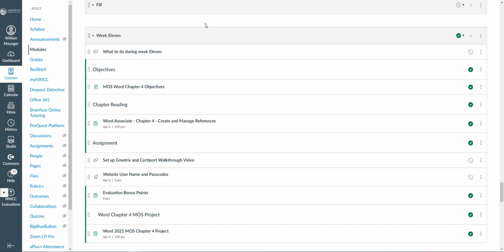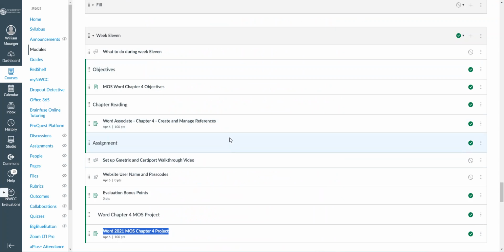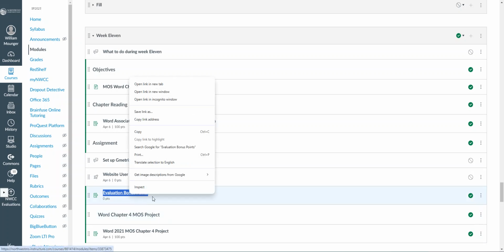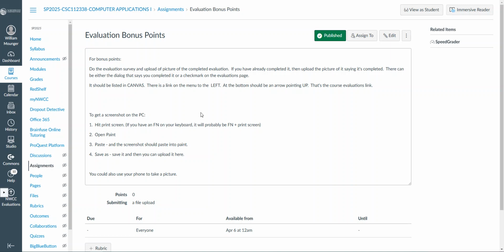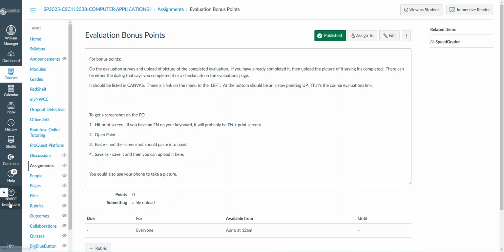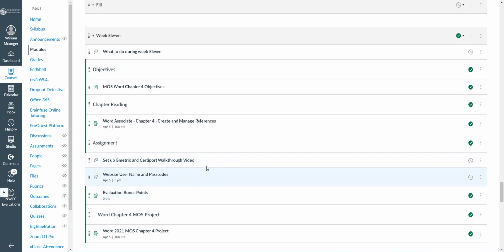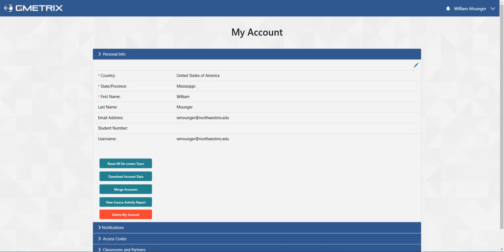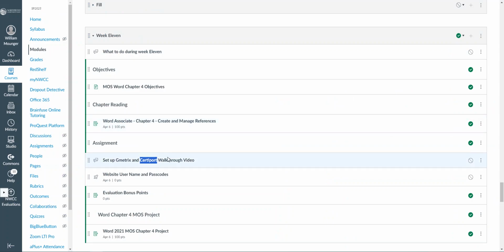What to do during week Eleven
Scott Mounger explains what to do during week eleven of computer applications